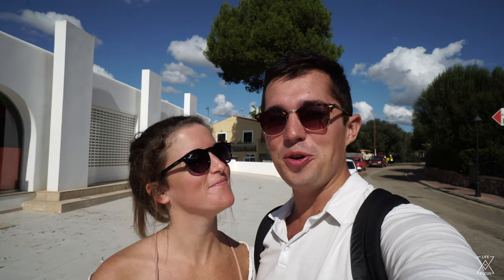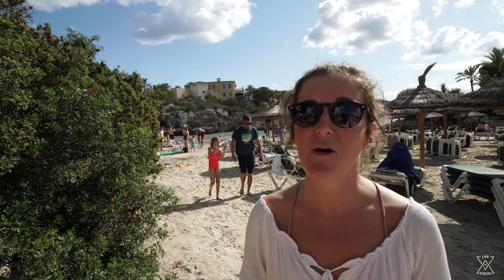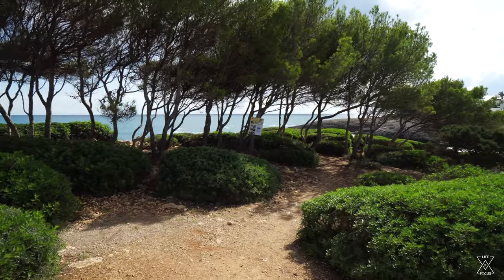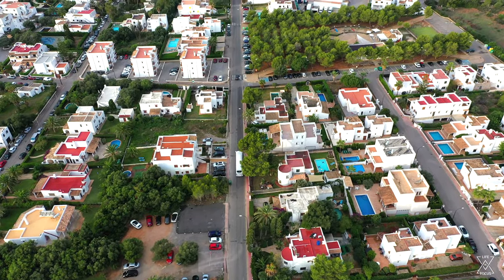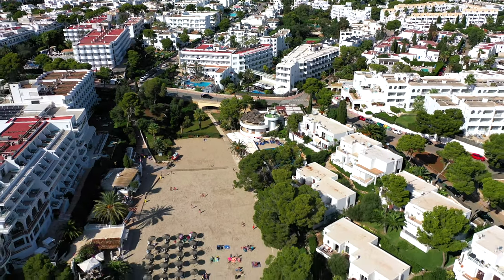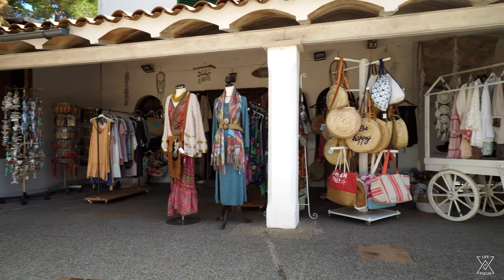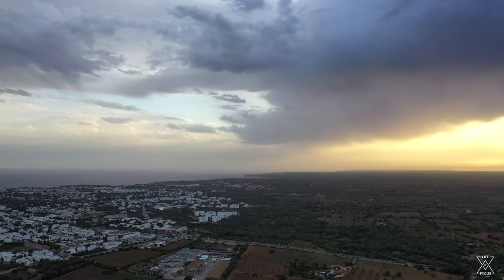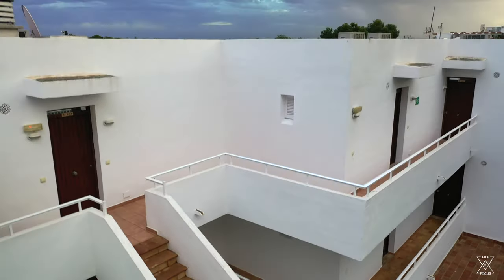5 THINGS TO DO IN CALA D'OR MAJORCA Spain - (Cala D'or Mallorca Vlog)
Come check out the 5 things to do in Cala D'or Majorca Spain. Or some people would say come check out the 5 things to do in Cala D'or MALLORCA Spain depending on where you are from! we had a great time checking out this famous beach town on the beautiful island of Mallorca. This Cala D'Or Mallorca vlog will hopefully help you when planning out your trip (cala dor).

My accommodation preference - Airbnb - Receive up to $55USD in travel credit